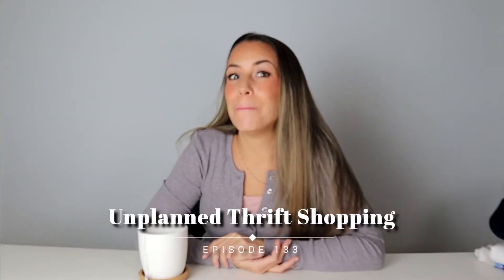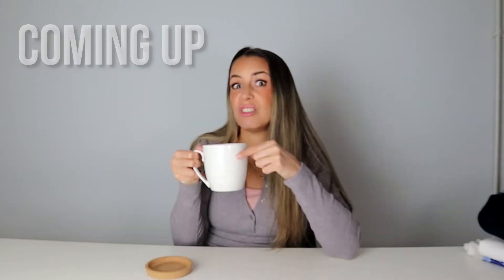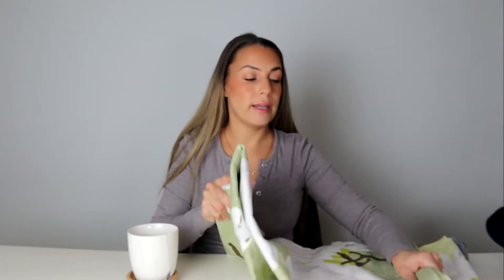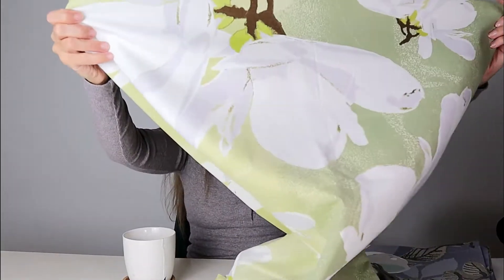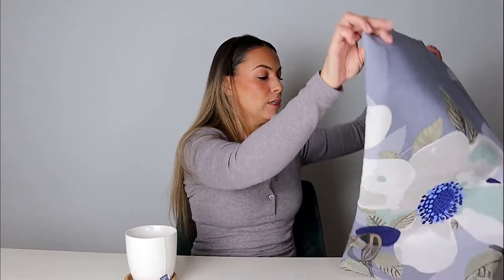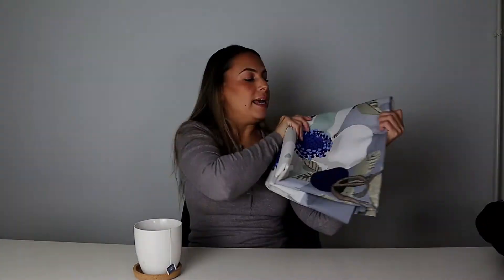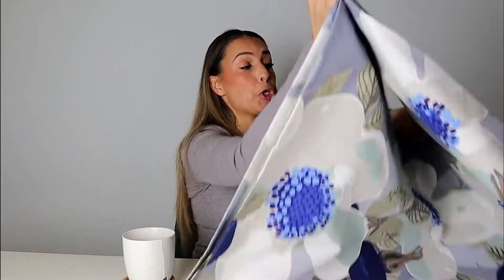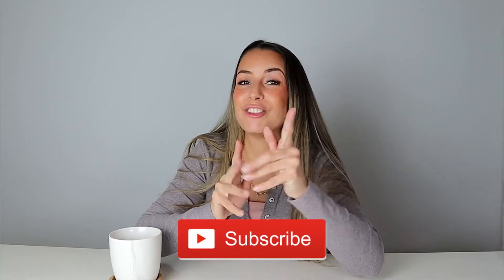Unplanned Thrift Shopping | Come Thrift With Me 2022 | THRIFT with ME & THRIFT HAUL | Fun Finds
Hello my Friends! I'm back with another thrifting YOUTUBE video. I hope you enjoy this fun (and accidental) thrift haul.

Thank you so much for coming thrifting with me (most) every week.

THE END.